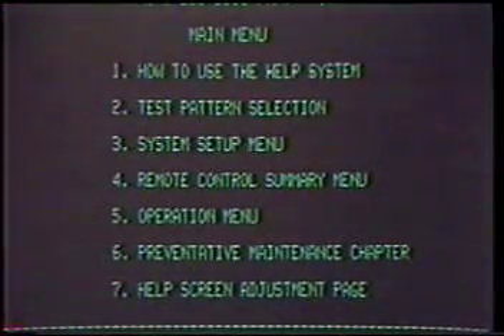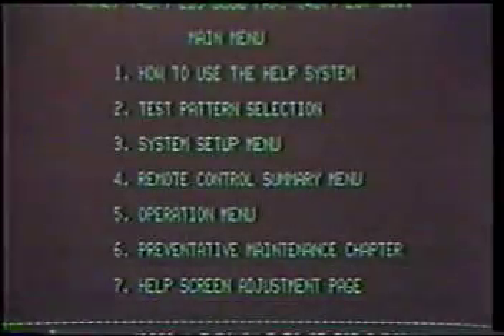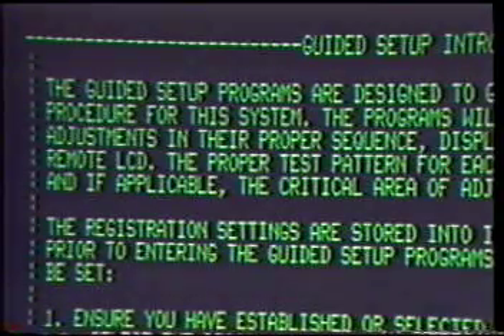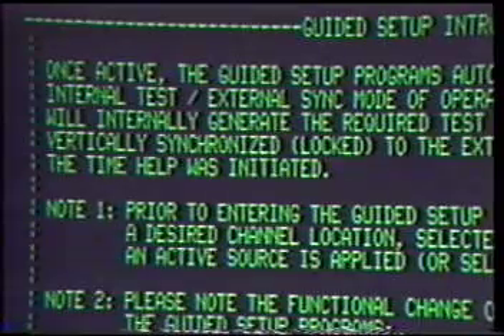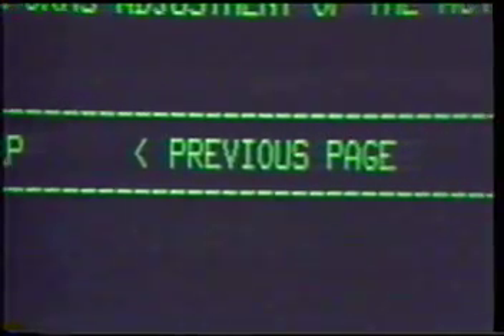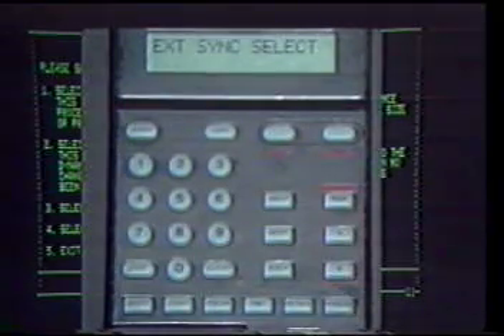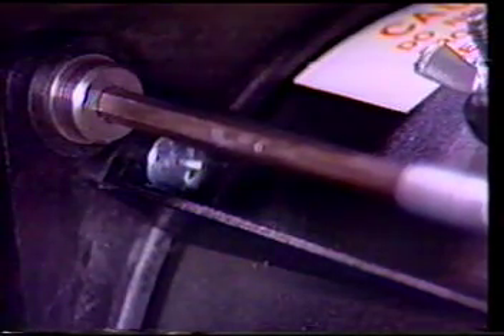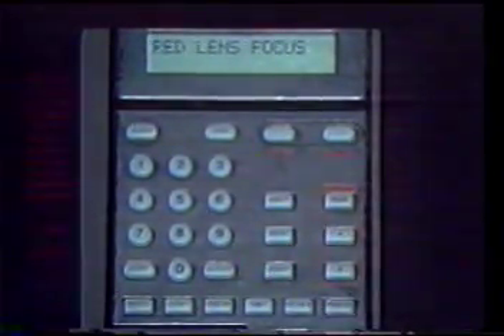Ampro CRT projector setup video part 3